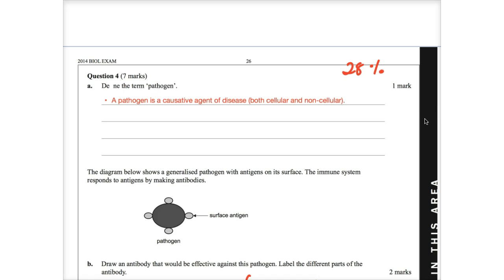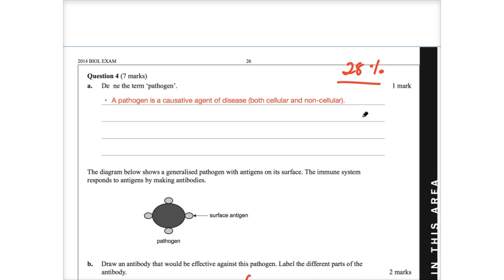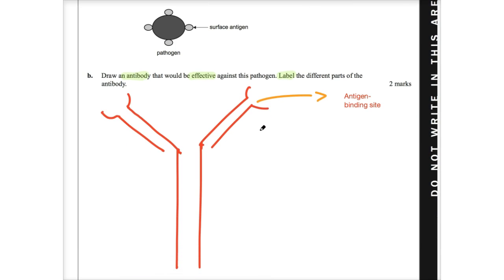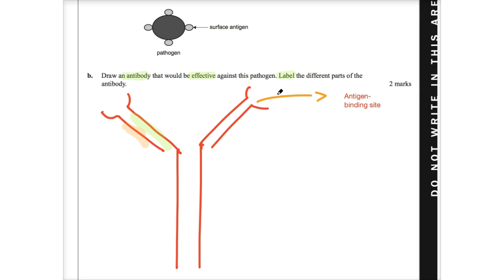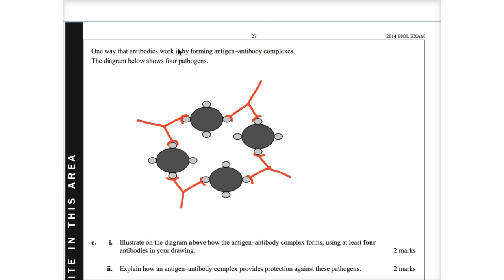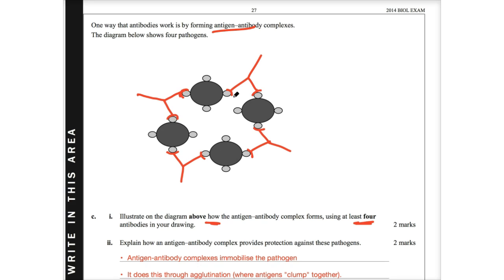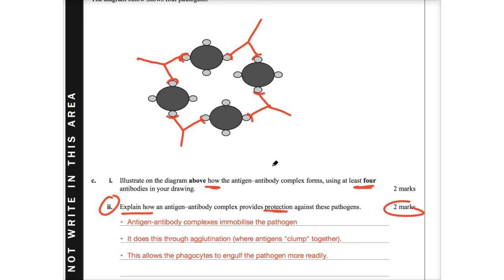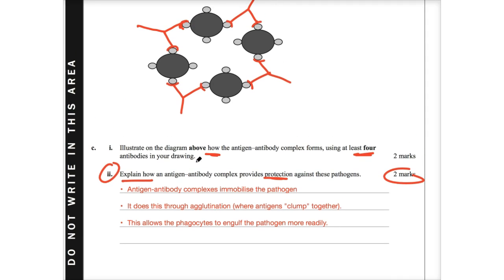(Section B) Q4, elevatebio VCAA 2014 Exam Walkthrough